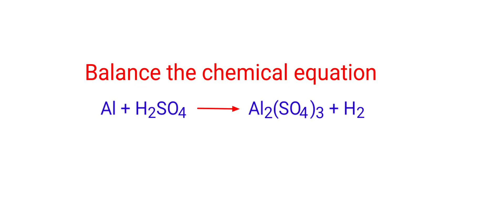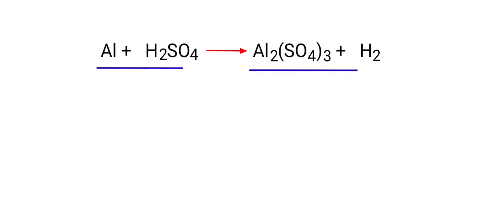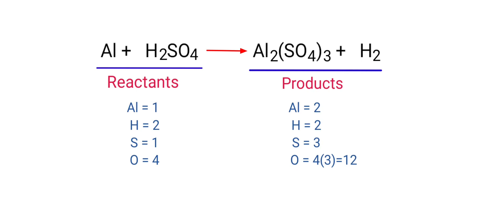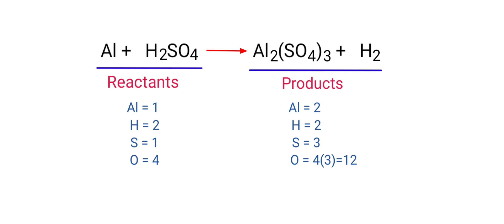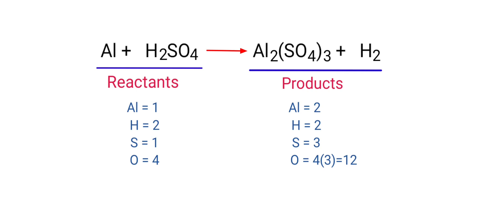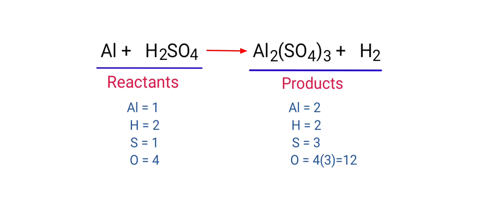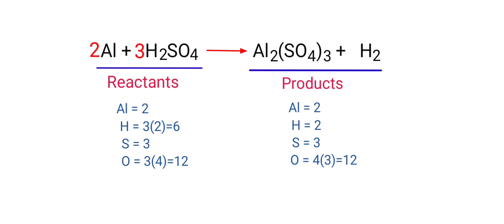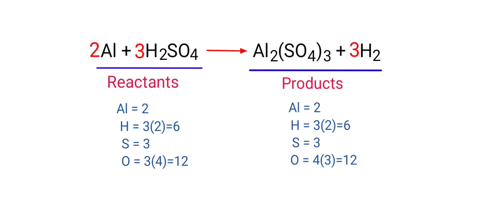Al+H2SO4=Al2(SO4)3+H2. balance the chemical equation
al+h2so4=al2(so4)3+h2
Al+H2SO4=Al2(SO4)3+H2
Aluminum and sulfuric acid are reacts to form aluminium sulfate and hydrogen.